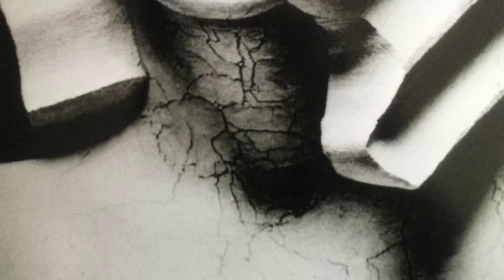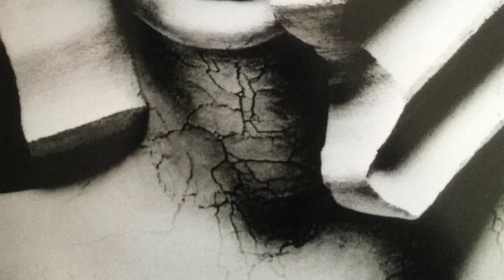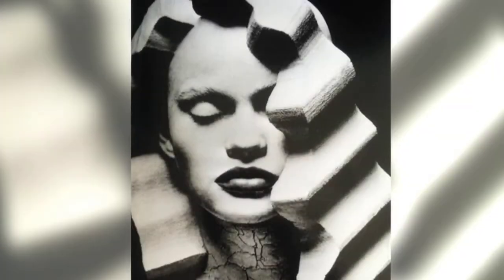Trevor Sorbie's best haircuts Part 2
To celebrate 50 years as a hairdresser Trevor Sorbie talks to HJi about some of his favorite images form his illustrious career